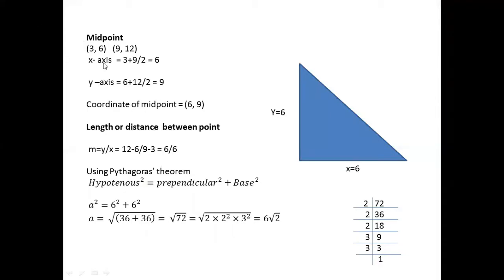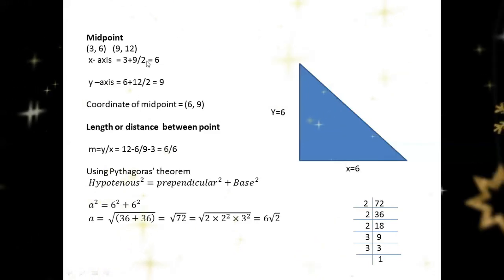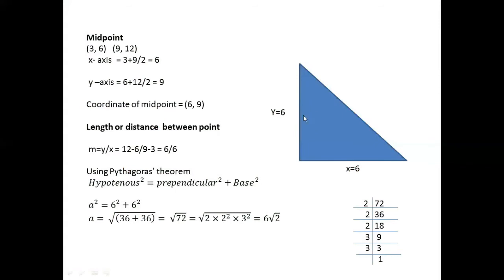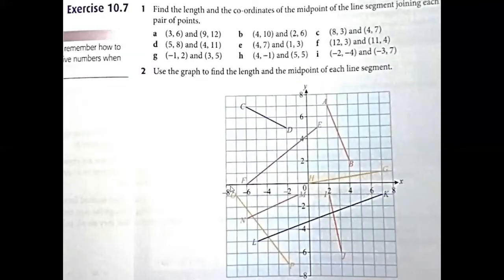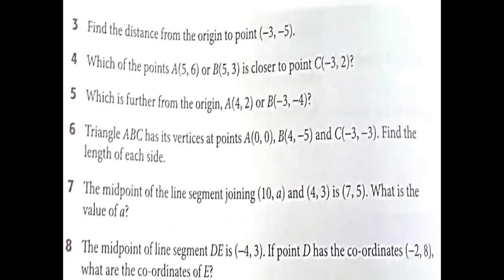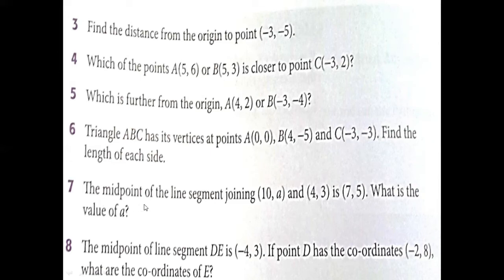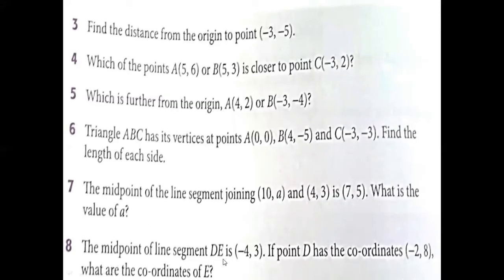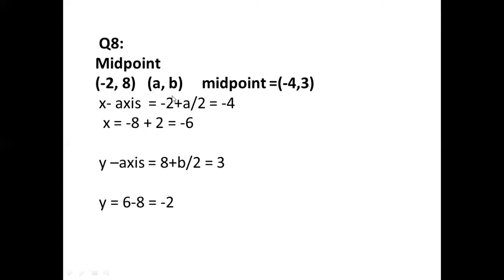Midpoint and Distance Formula and It's Uses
The midpoint is a point that is an equal distance from both points and that lies on the line segment connecting the two points. And the distance is found by using the distance formula. ... The midpoint is obtained by taking the average of the two x values and the average of the two y values.